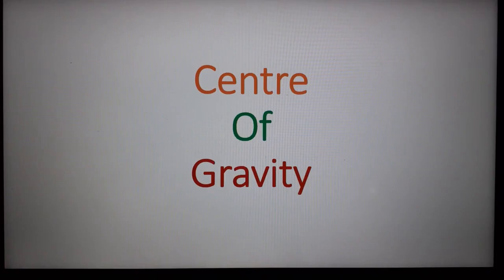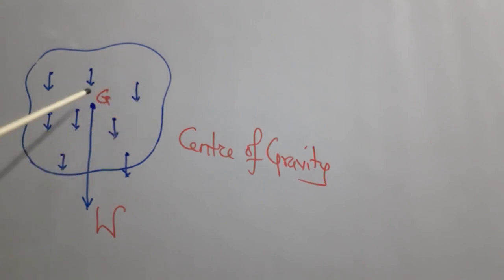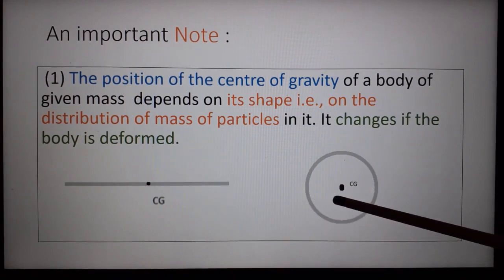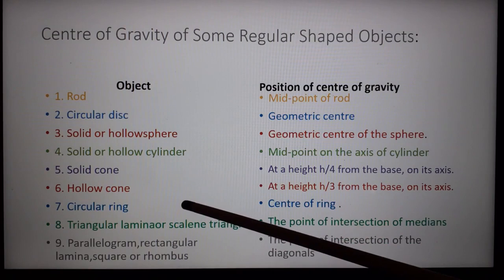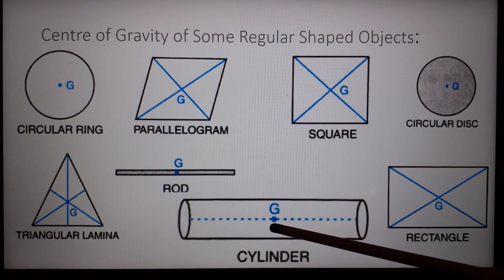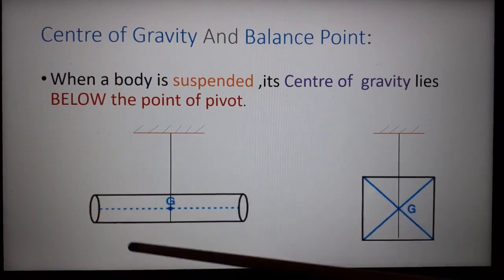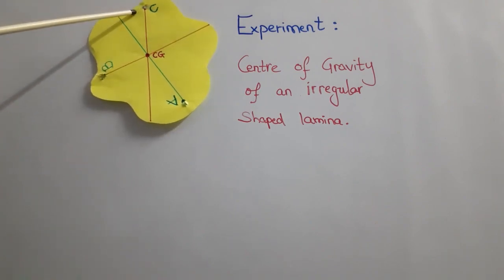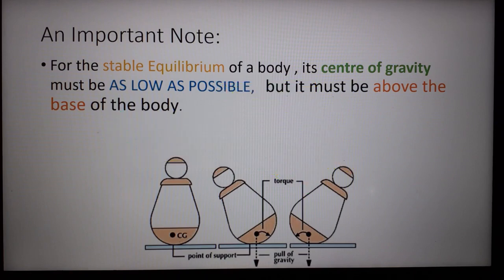Centre of Gravity | Class 10 Physics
Centre of Gravity | Class 10 Physics | Chapter-Force | For ICSE and CBSE